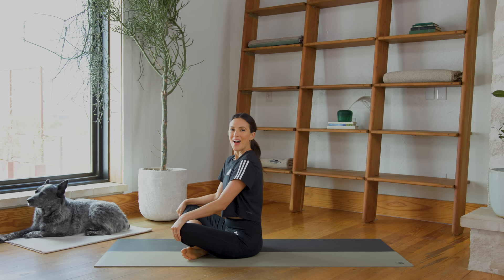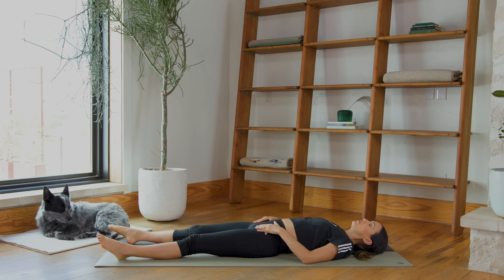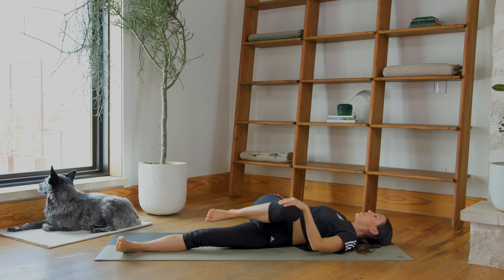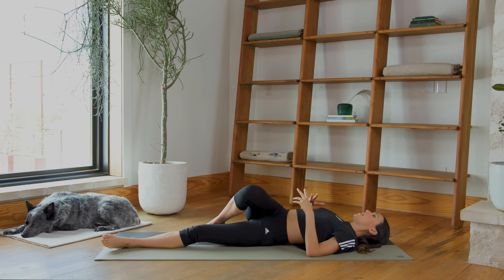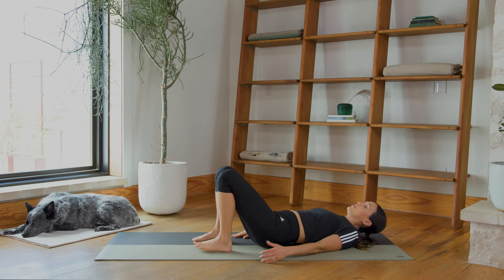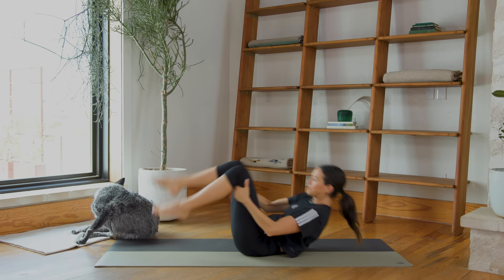Center - Day 11 - Rinse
This 24-minute session is yummy and will fly by. I understand that it is difficult to get motivated to the mat each day. And that some days are way harder than others to carve out the proper time to practice. I acknowledge all of this, and yet - this journey is about making a good habit of centering the whole body and the whole spirit for mental health.

It works when you show up.

Based on requests from the community, we are excited to announce a downloadable version of CENTER. It is offered on a donation basis, so just pay what feels good!